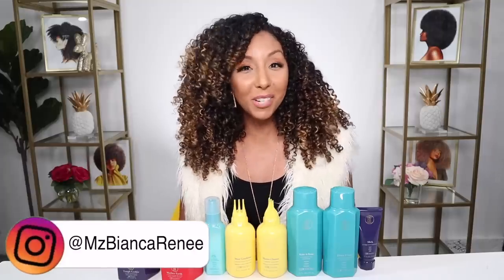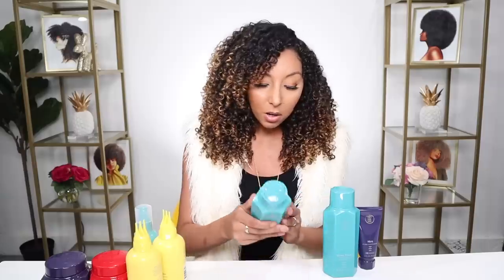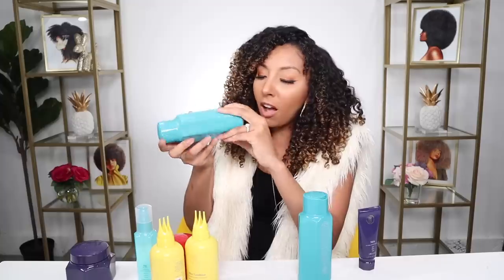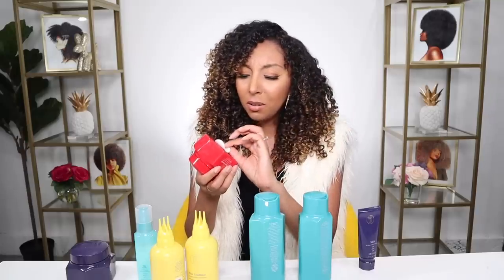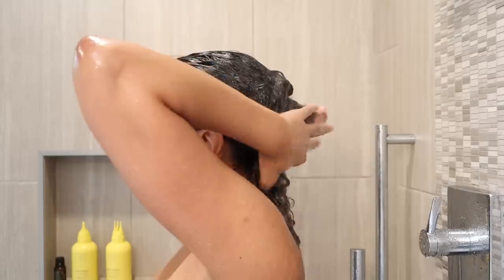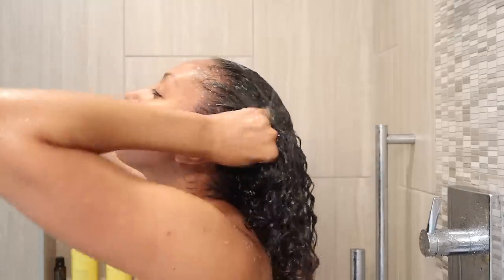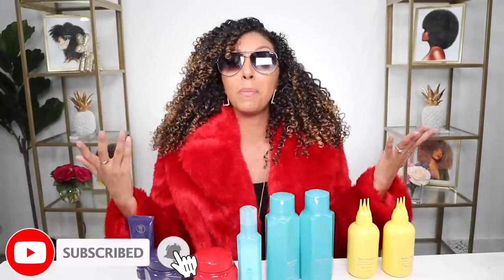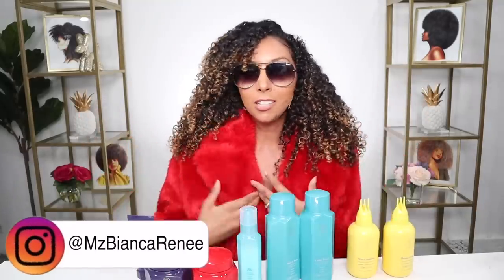TPH By Taraji P. Henson, HONEST Product Review & Demo. How bad are they? | BiancaReneeToday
Finally trying the NEW products by Taraji P Henson! I'm trying out a total of 8 different products... after many negative reviews... let's see how they work on my hair!

Products range from $10-$15 are are sold at Target.